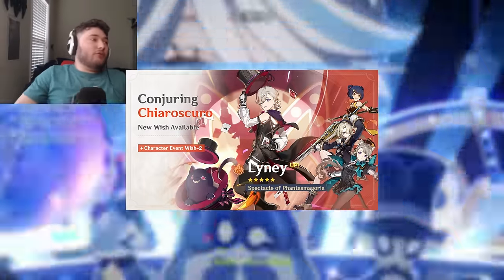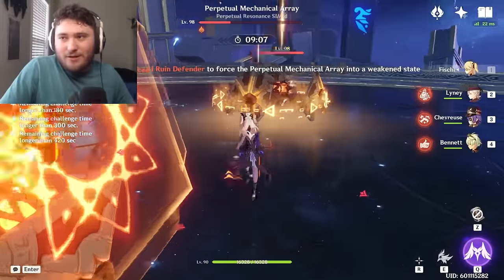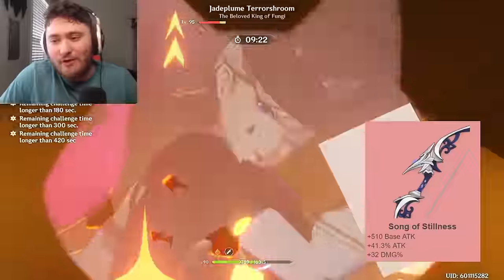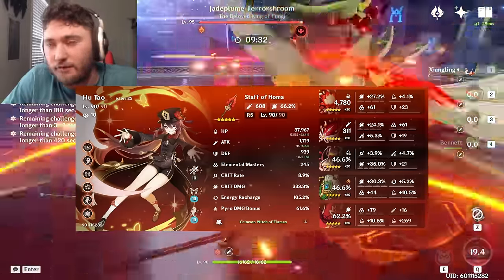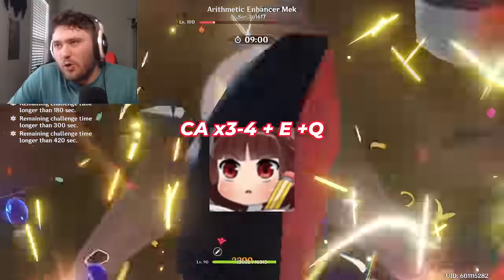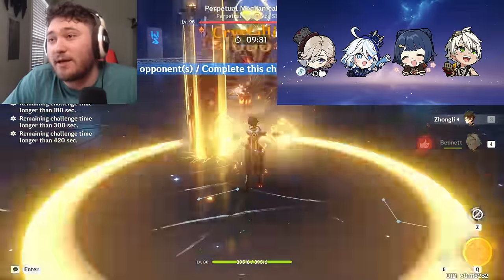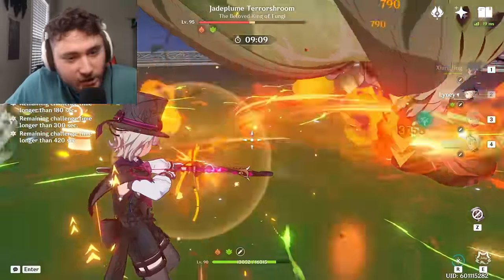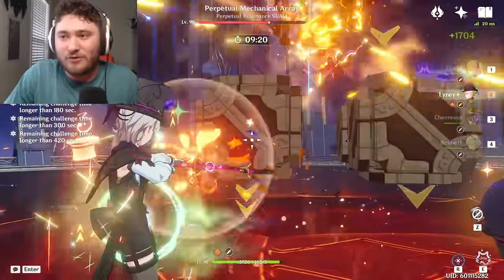Lyney Magic Tips: Theorycrafters Guide UPDATED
Voilà

Genshin Impact
Theorycrafter theorycrafting guide

Art by:
Bennett Sticker: Mizuha Ai.
Original Intro: @LinusTechTips

Time Stamps:
0:00 Intro
0:16 Who Is Lyney
1:10 Mono Pyro
1:55 Weapons
4:40 Artifacts
5:13 Mainstats
5:21 Constellations
6:37 General Rotation
6:49 Teams
8:49 Why Is Lyney Mid
12:35 Outro